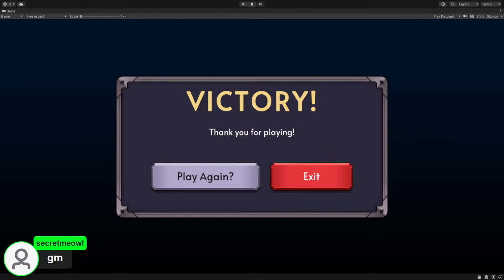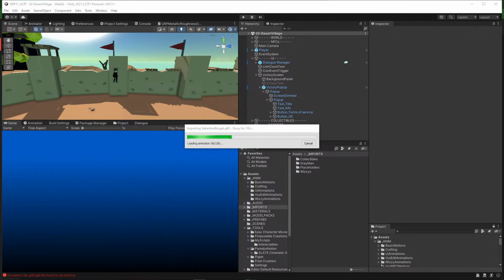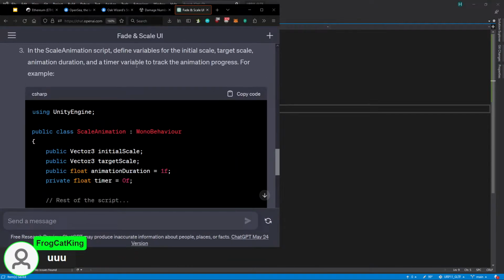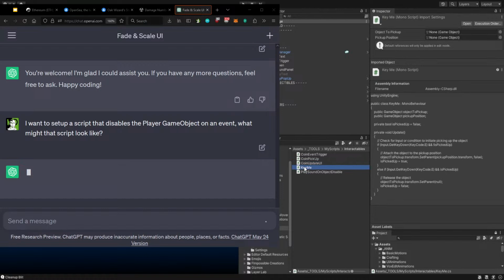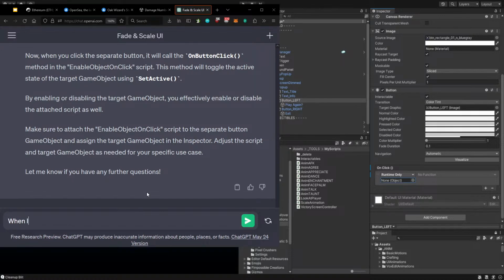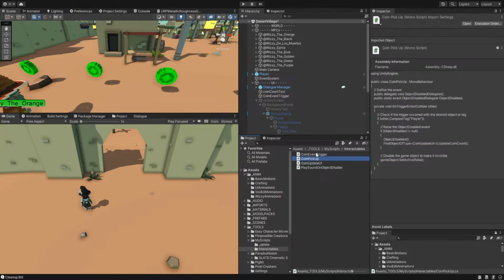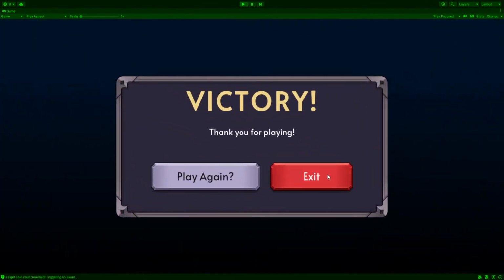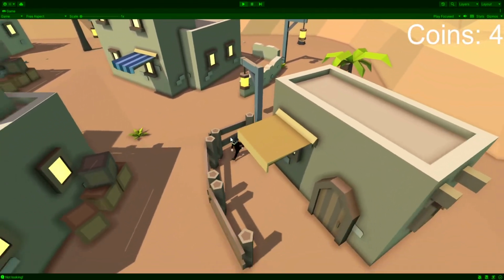Amateur Unity Game Dev 📅 2023-07-07 🟩 Live Stream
LIVE 8am EST // 1pm UTC 📅 MON-FRI